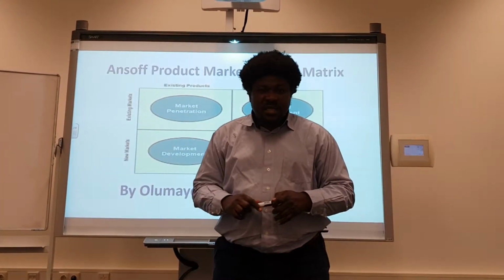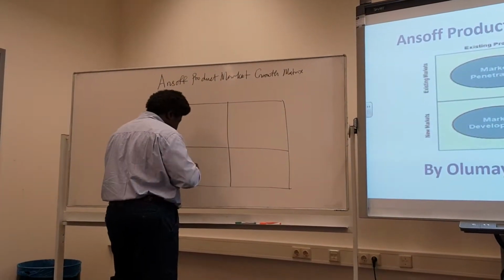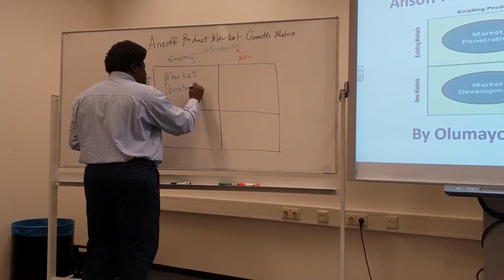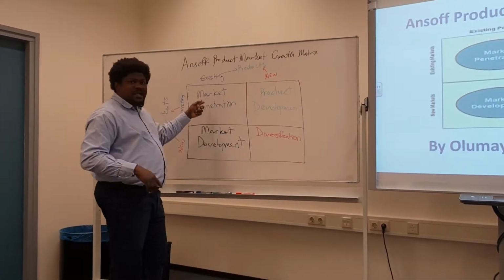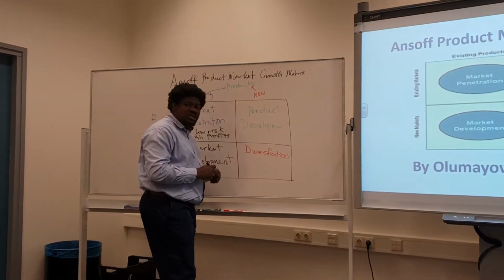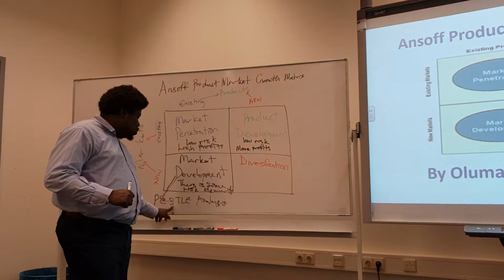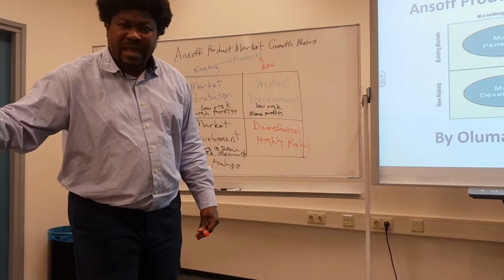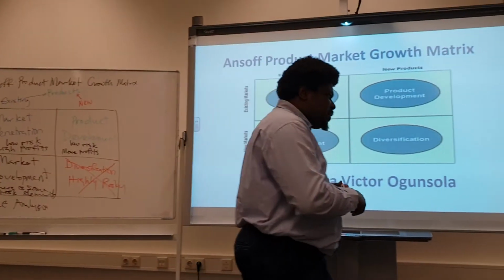Ansoff Matrix Strategies Explained by iDPS Consults Netherlands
The Ansoff Product-Market Growth Matrix is a strategic marketing tool that helps organizations identify growth opportunities to increase profits and achieve a competitive edge. It outlines four key strategies—Market Penetration, Market Development, Product Development, and Diversification—that companies can implement to expand their market reach or enhance their product offerings. By leveraging the Ansoff Matrix, businesses can make informed decisions on how to grow in existing markets or explore new ones, effectively balancing risk and reward for sustainable success.

👉 About Me:
I'm a teacher and researcher, and I try to make educational and informative videos. You can watch the video to learn about various aspects of marketing and how it can improve your business strategy.

Video Copyright Policy:

 Copyright of all videos and content published on this channel is fully owned by us. It is illegal to re-upload, remix or share any part of these videos on any other platform without our permission.

 Anyone violating the copyright of this channel's videos or content will be subject to strict legal action as per copyright laws. This may result in your YouTube account being permanently disabled.

 We request everyone to follow our copyright policy.